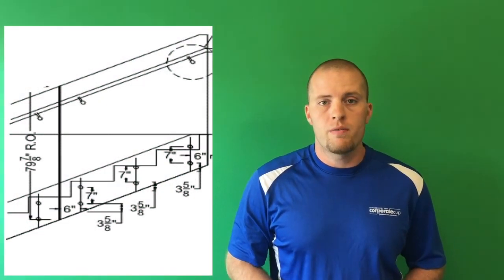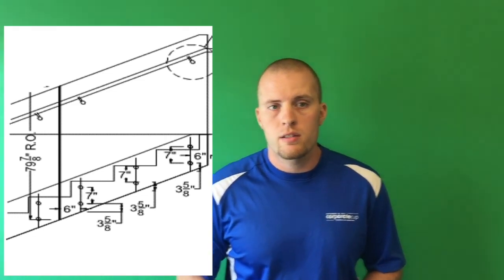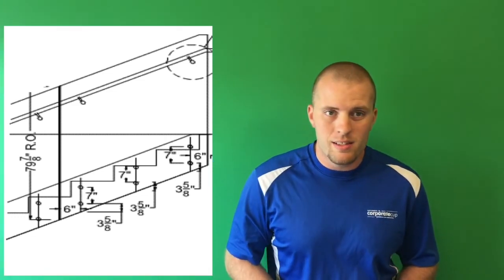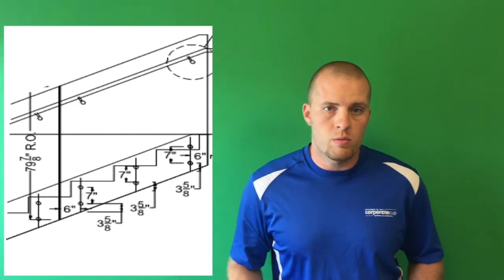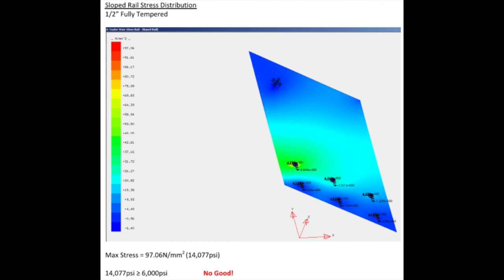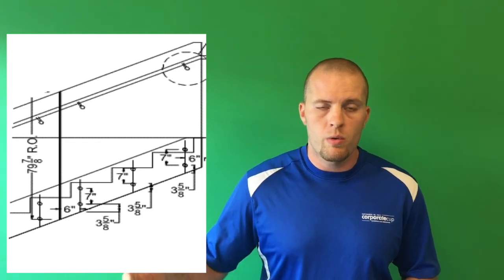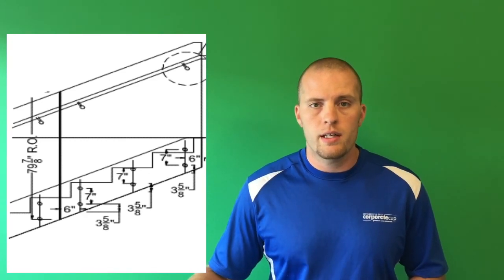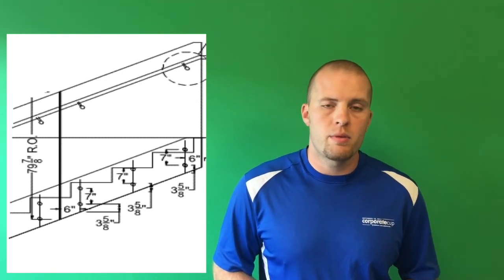Point Supported Glass Guardrail Engineering & Glass Rail Design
JEI Structural Engineers work to educate and help glazing contractors, glass industry manufactures and architects get on the same page so client projects go smoothly.

Glass railing systems can enhance the aesthetics, function, and safety of buildings. There are several types available such as base shoe systems, post railings, standoff systems, and windscreens. This course covers important considerations when specifying glass railings including best practices in design, component selection, and installation. It will also address the role of code authorities such as the IBC. Upon course completion, participants will possess a deeper understanding of the glass railing specification process to help ensure that safety, aesthetic, and performance objectives are met.

Learning Objectives

- Gain a working knowledge of typical glass railing applications, the advantages and disadvantages of dry and wet glazing techniques, code compliance, and best practices during specification.

- Be able to identify important product manufacturer installation criteria, warranty information, and how to select the correct system for the application.

- Understand the role of the International Building Code (IBC) and the International Code Council (ICC), and how code standards apply to various glass railing systems.

- Gain a deeper understanding of monolithic tempered and laminated glass systems, glass railing components, as well as guardrail, cap rail, and handrail applications.

- Learn about new innovations in laminated glass, base shoe design, post systems, and installation methods.